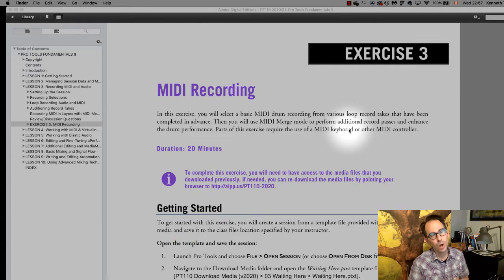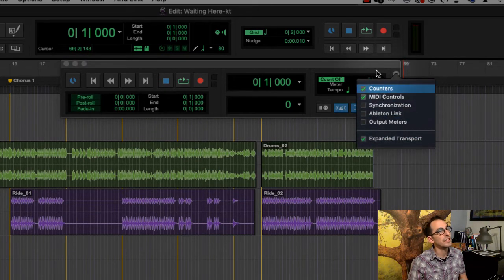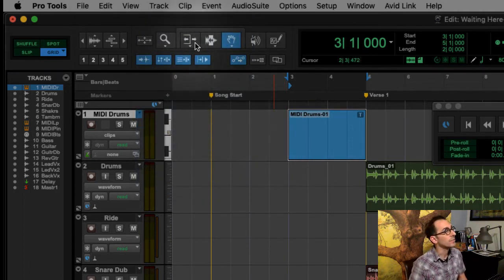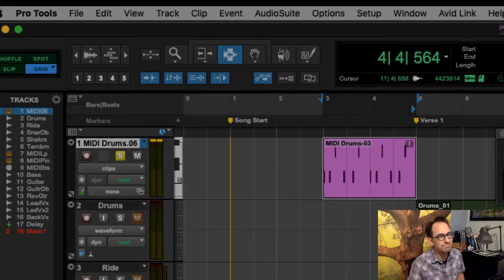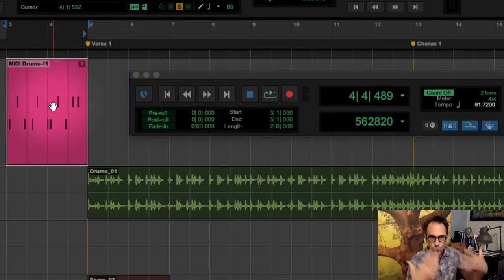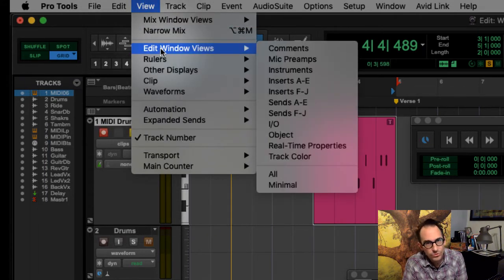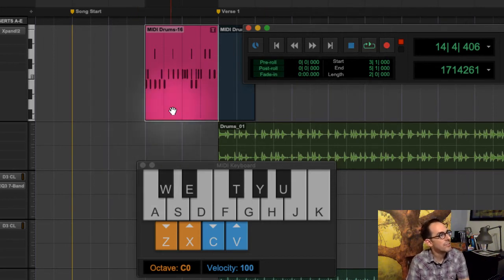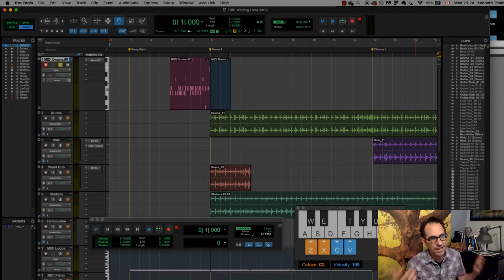Pro Tools - 110 eBook, Exercise 3 Tutorial